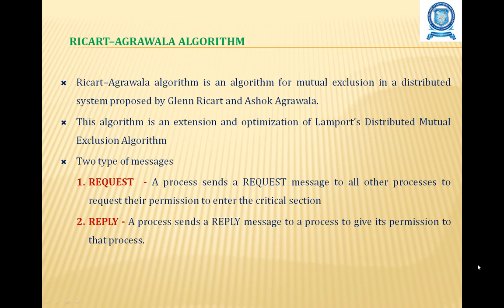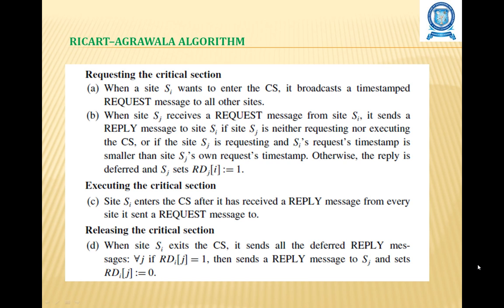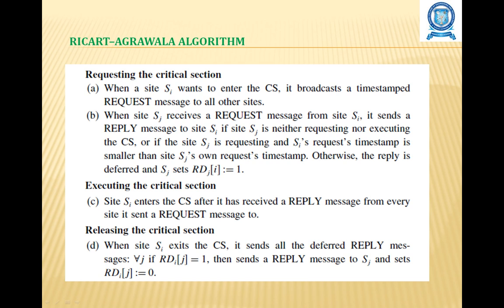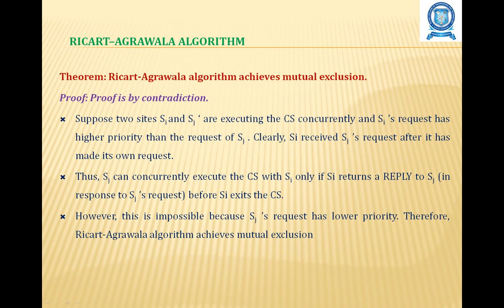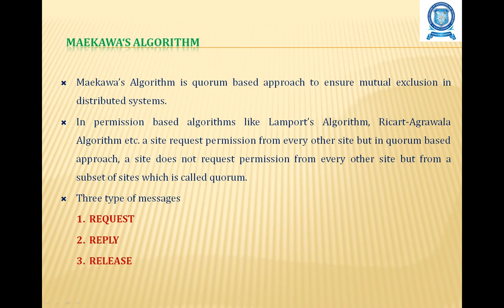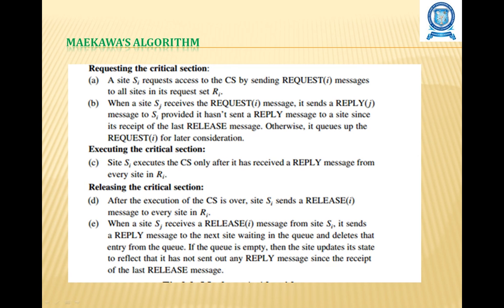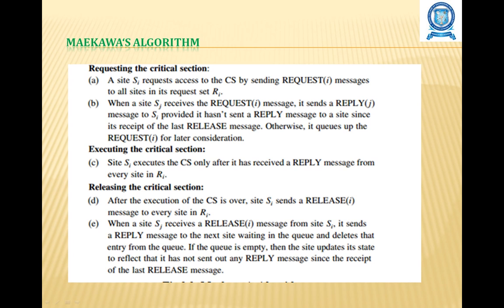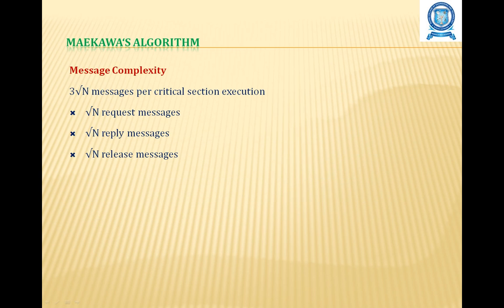Ricart–Agrawala & Maekawa’s Algorithm